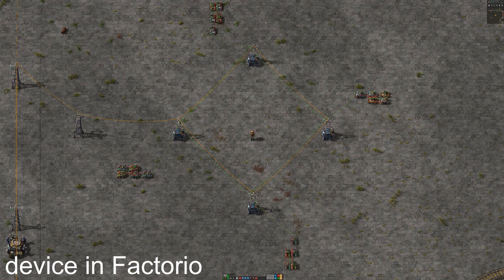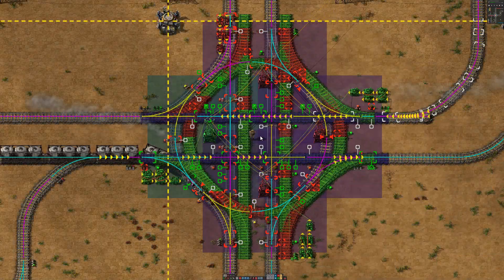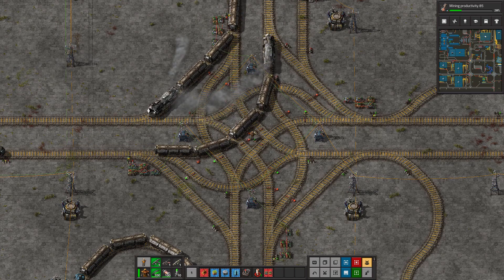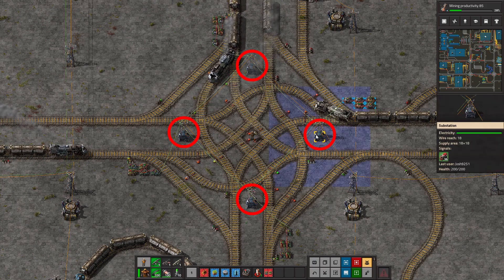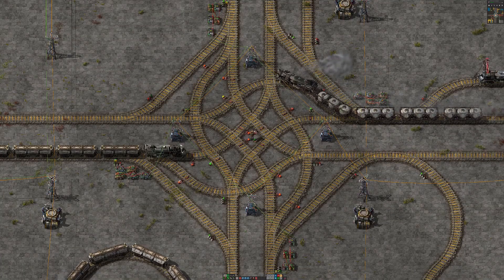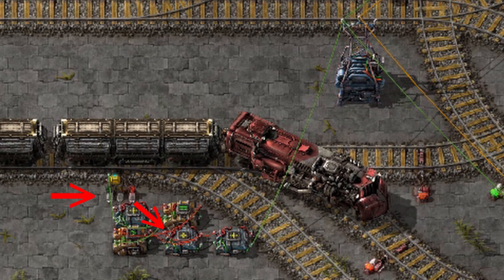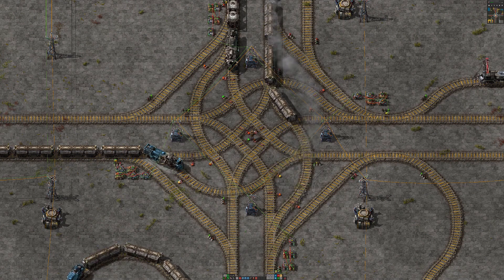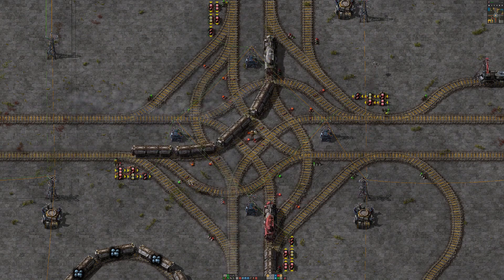Factorio - Train Counting Device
I made a device that counts all trains that go past it. It can work with a single straight rail, or any type of intersection. Simply hover over a substation to view the count :)